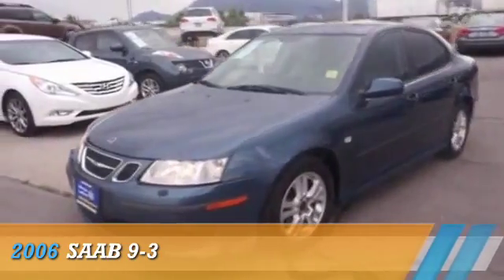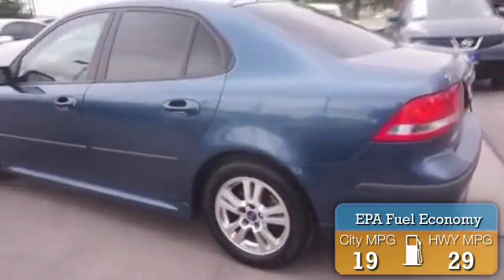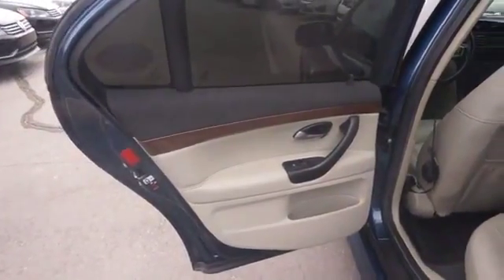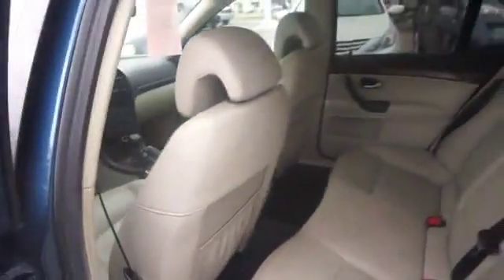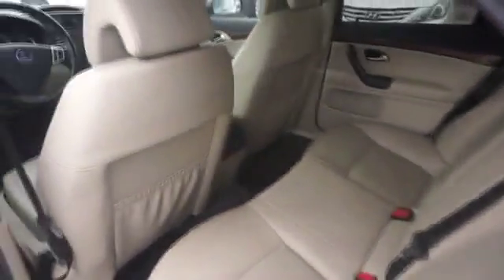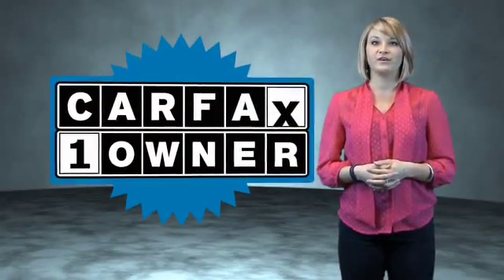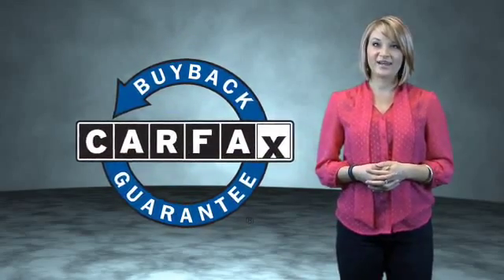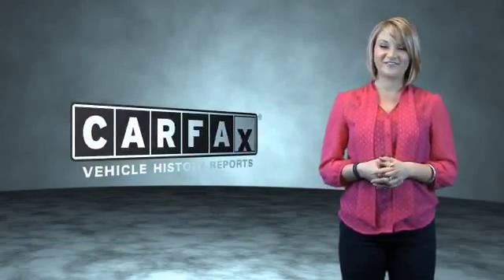2006 Saab 9-3 72339A - Sandy UT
Phone:
Year: 2006
Make: Saab
Model: 9-3
Trim:
Engine: 2.0 liter 4 cylinder FWD
Transmission: Automatic
Color: Blue
Mileage: 121122
Address:
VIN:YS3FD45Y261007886